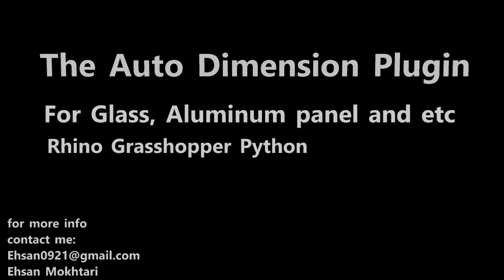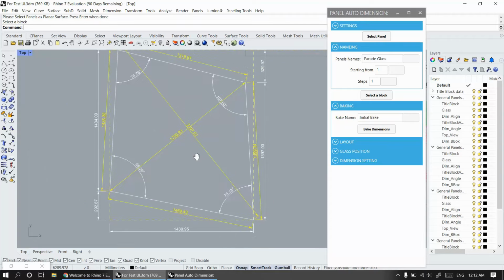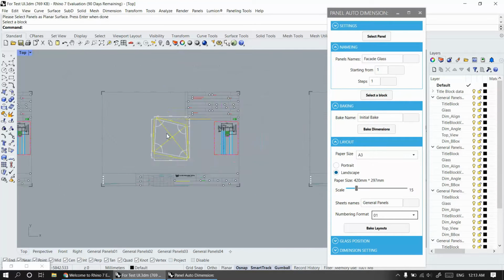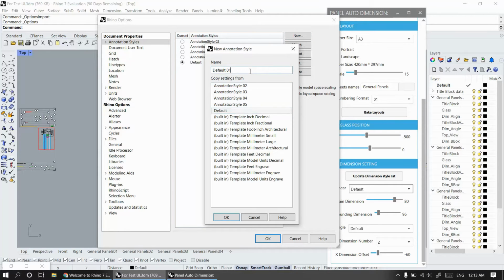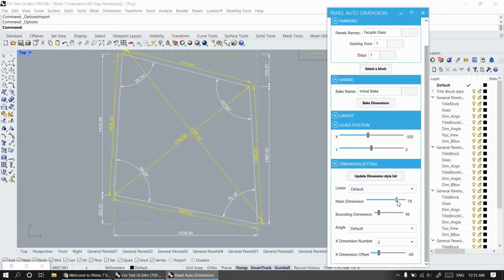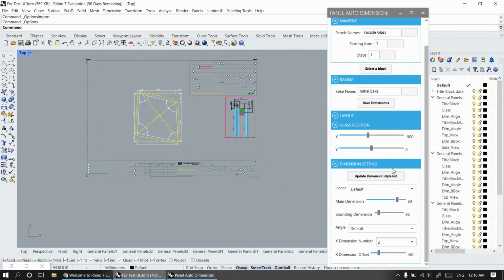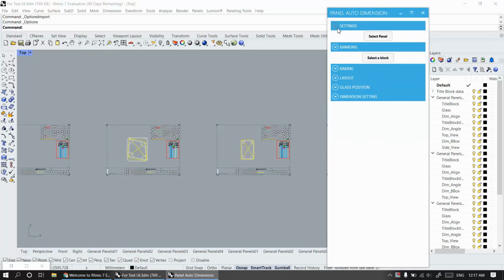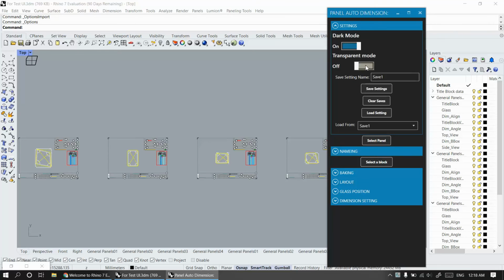The Auto Dimension Plugin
The auto dimension plugin is for Panels such as glass and aluminum panels.
it is based on Rhino Grasshopper and Python.
this plugin still under development.